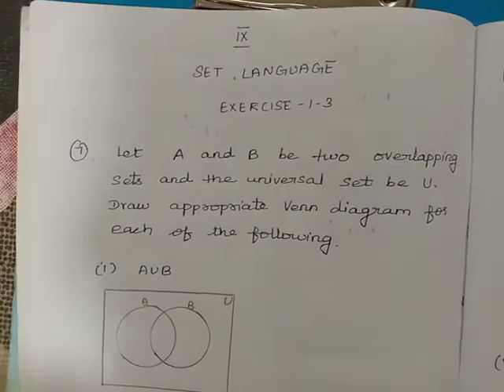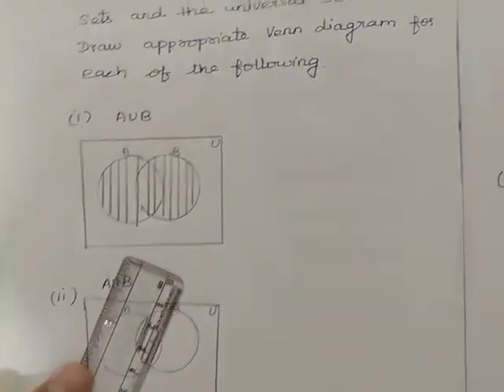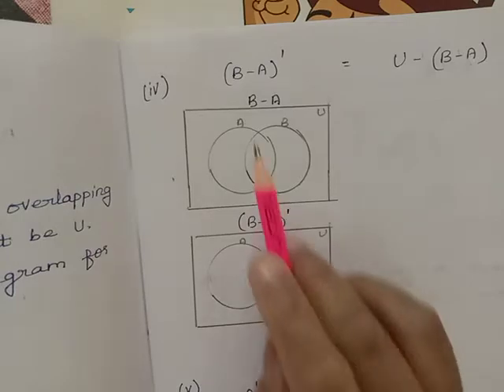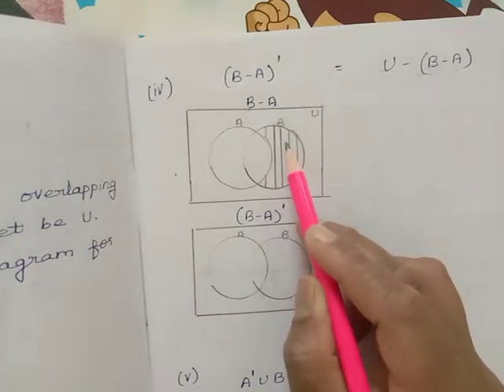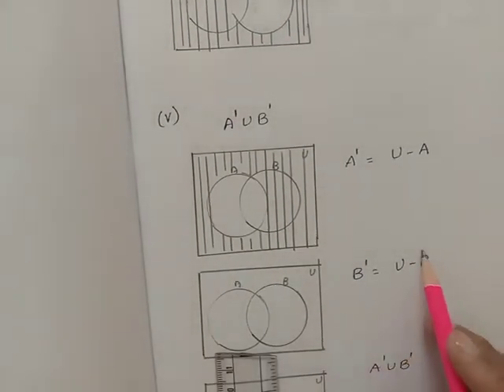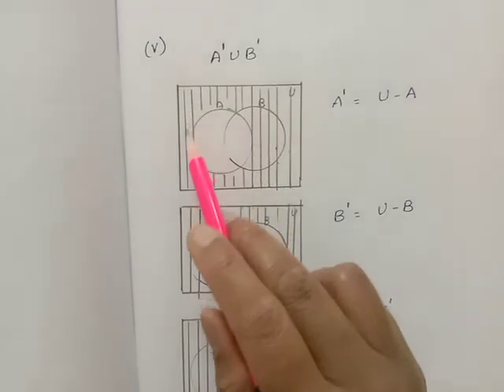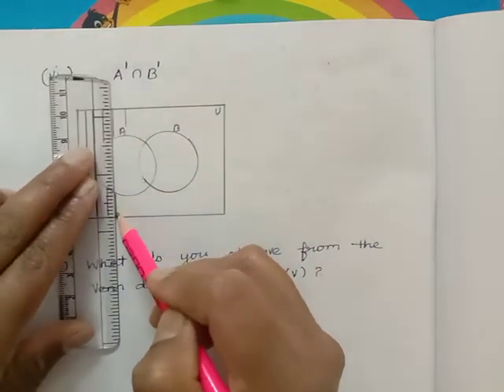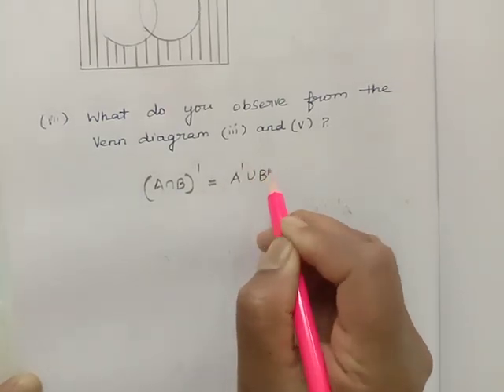TN 9th Std Maths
SET LANGUAGE
EXERCISE 1.3...7th sum